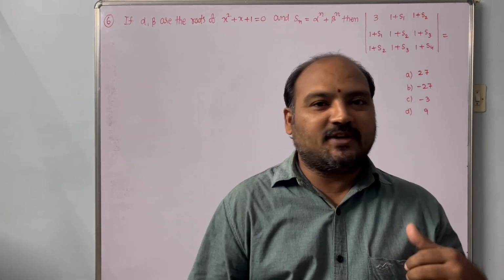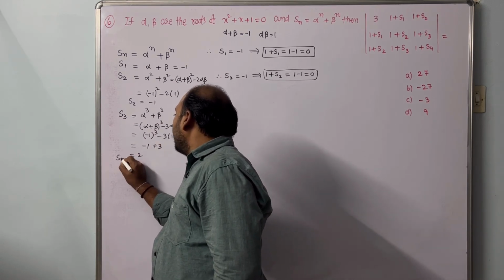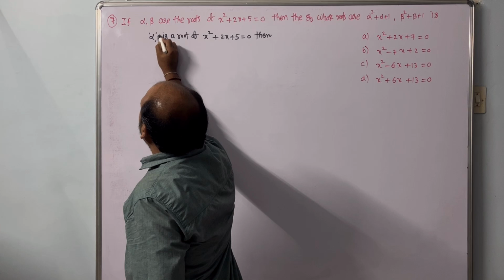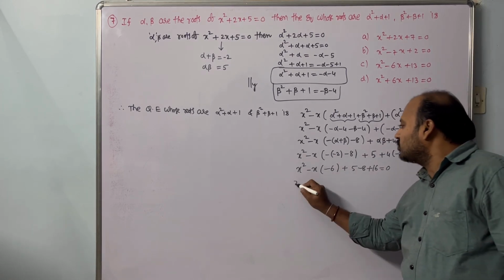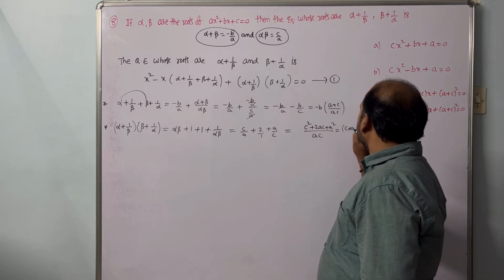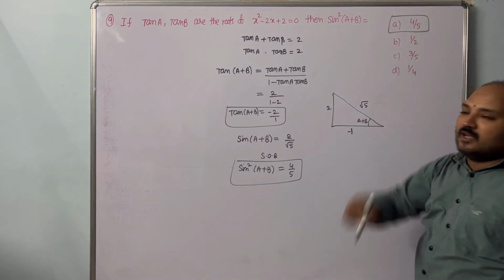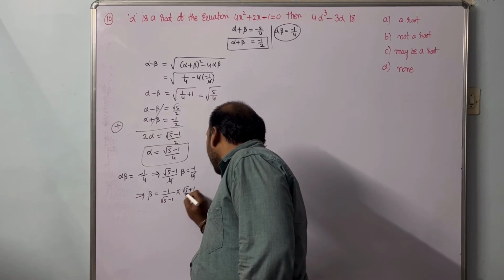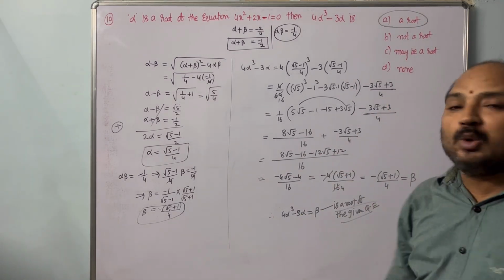quadraticequation class11 jeemain eapcet educationalvideo mathematics algebra mcq